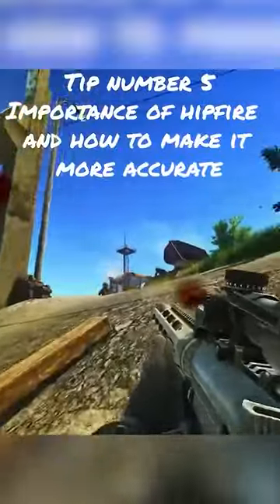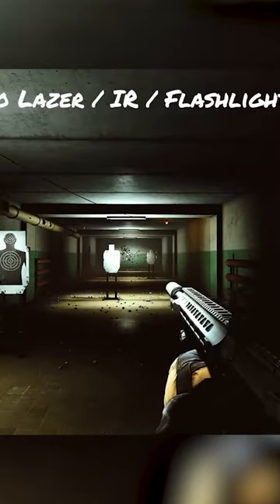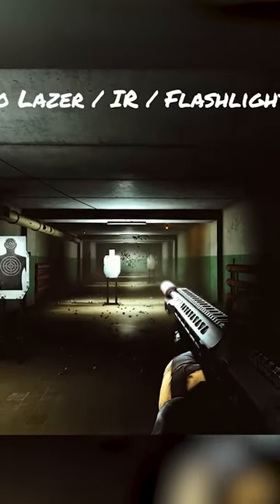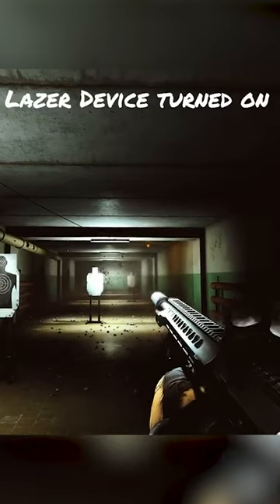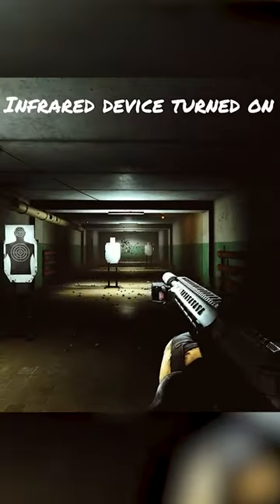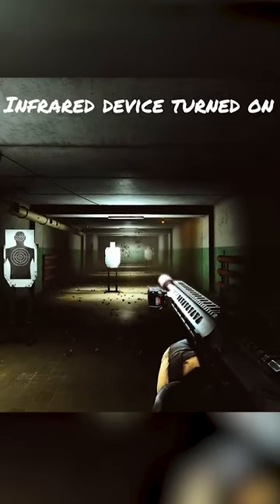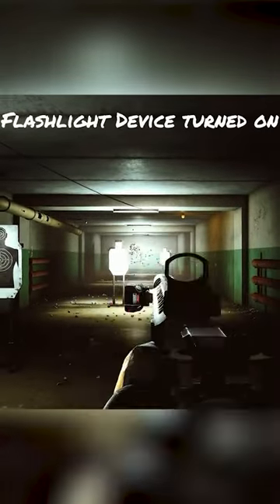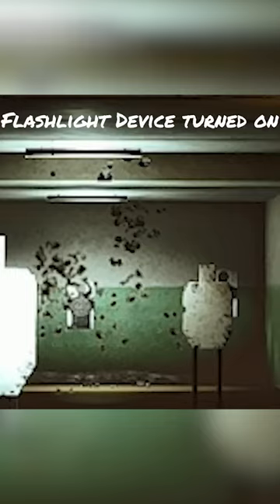Tip #6: How To Pointfire Like The Pros in Escape From Tarkov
LIVE ON TWITCH: Tuesday - Sunday 6pm EST